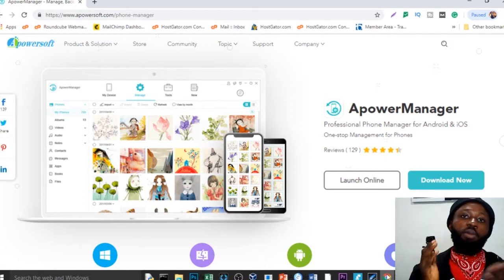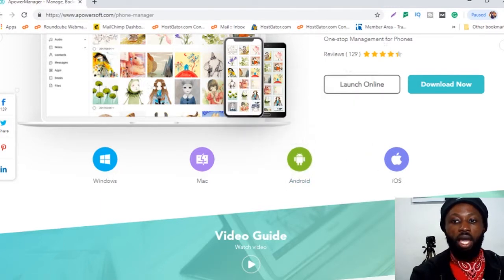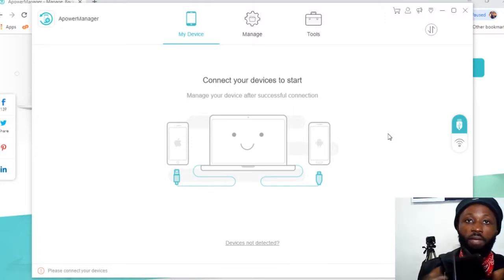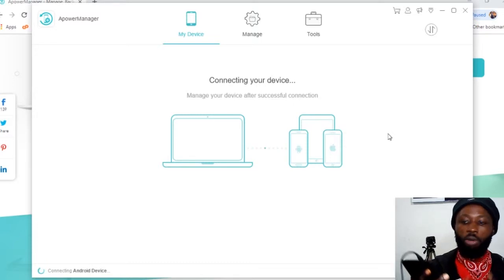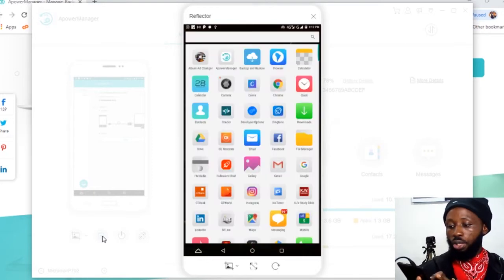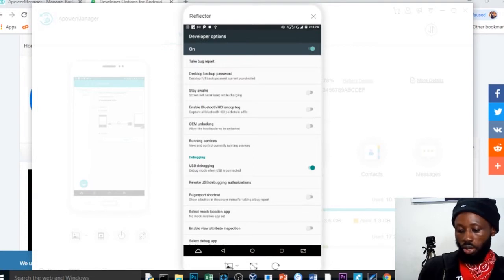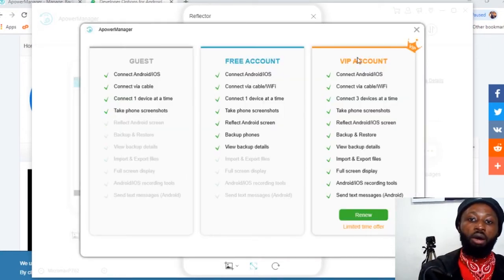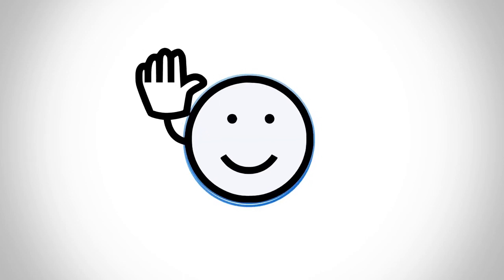How to Display Phone Screen to PC 100% Working without rooting phone: 2019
In this video, you would learn a cool trick on how to cast or mirror your android phone screen to your pc or laptop
display your android screen to pc.
 make sure you enable USB debugging on your mobile phone using the developer option app provided below.

Download link for the ApowerManager.
Kindly download the Pc and Android version and install both on your pc and android device.